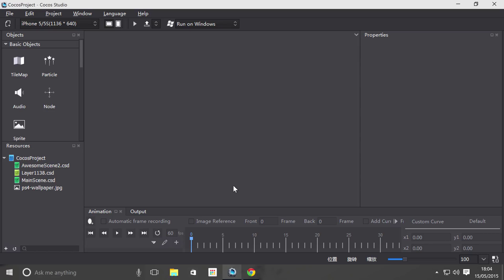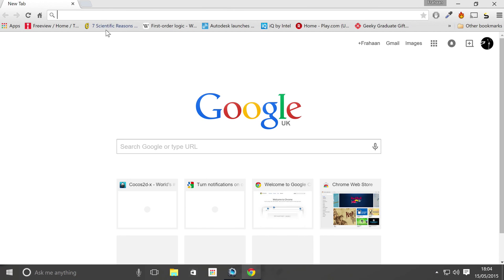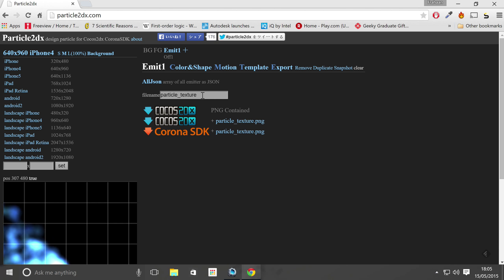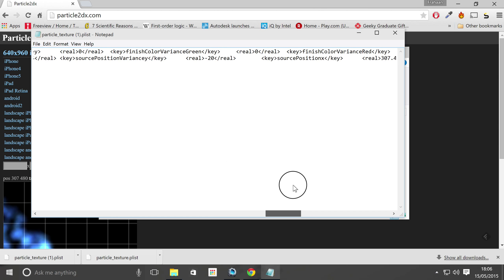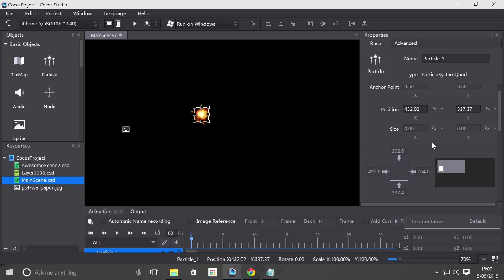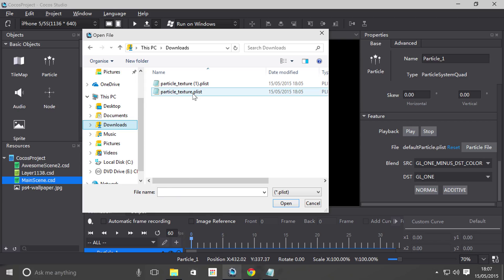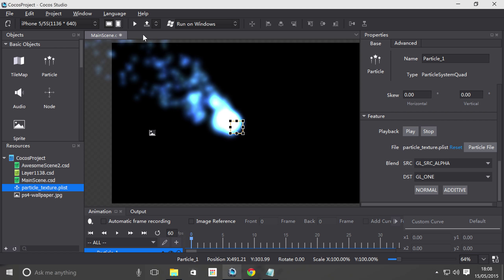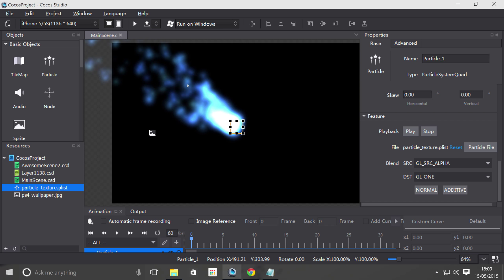Cocos Studio: Particle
Cocos API Guide Particle Code